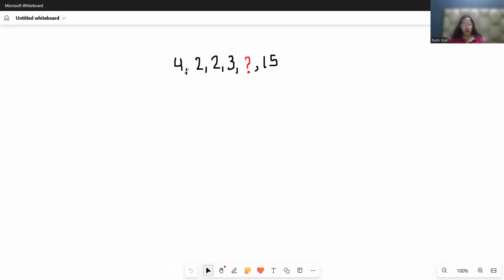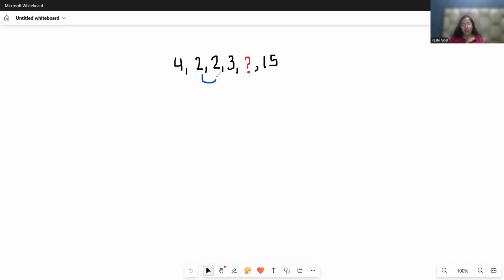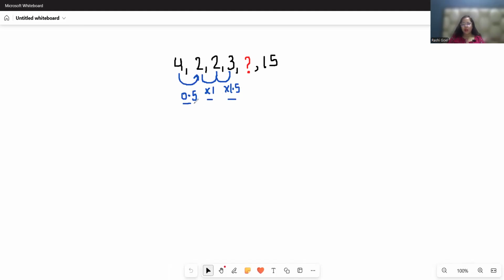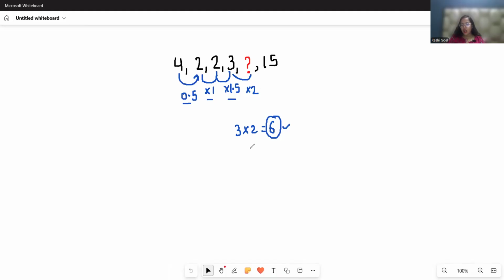4, 2, 2, 3, ?, 15. 99% failed! Can you solve this IQ test?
99, 97, 94, 89, ?, 71. Answer is not 81. Can you solve this IQ test?
factorial expressions
exponential factorial
9 factorial
1 factorial
7 factorial
2 factorial
n factorial
i factorial
factorial 7
factorial 6
factorial 5
factorial 8
factorial 9
10 factorial
52 factorial
-1 factorial
factorial hr
factorial 10
factorials e
factorial problem
factorial problems
52 factorial problem
multifactorial problem
left factorial
leetcode factorial
q-factorial
factorial results
n factorial probability
v-factor
x factorial
y=x factorial
y-factor
45 factorial answer
z-factor
z-factor formula
factorial 0.5
0 factorial is 1 proof
0 factorial is 1
0 factorial equals 1 proof
1 factorial
1 factorial equals
1 factorial 100
1 factorial 30
2 factorial calculator
2 factorial
2 factorial design of experiments
2 factorial equals
factorial 3
3 factorial answer
3 factorial factorial
3 factorial
3 factorial design
factorial 40
factorial 4
4 factorial
4 factorial combinations
4 factorial equals
4 factor fractional factorial design